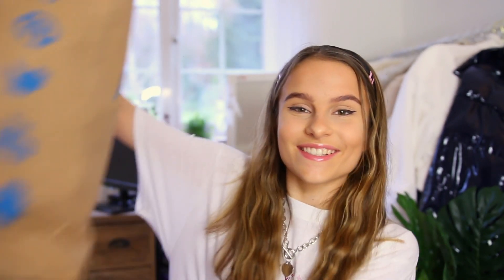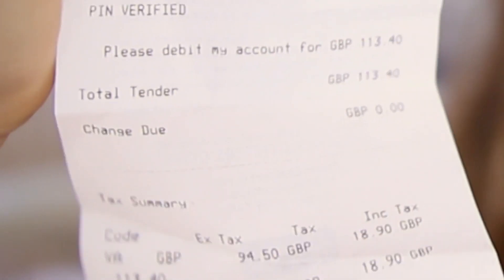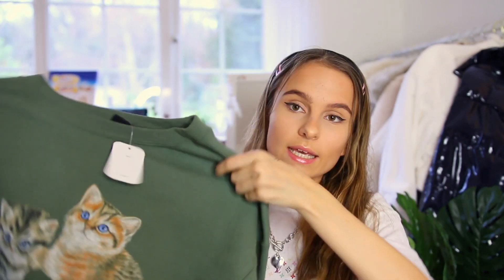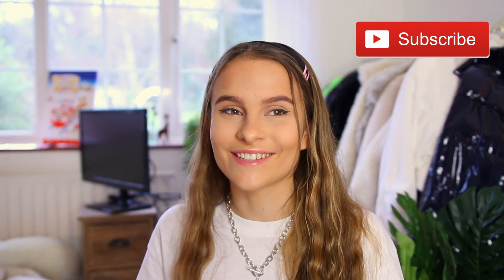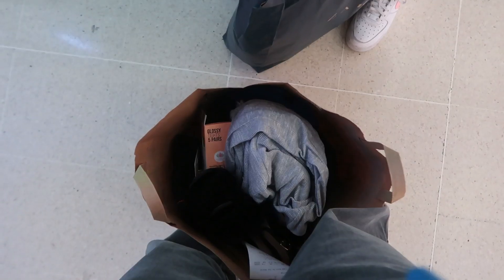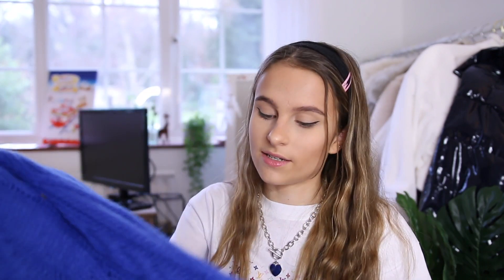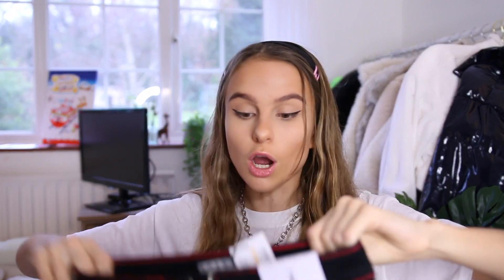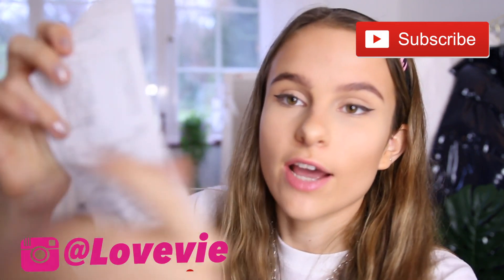£100 CHALLENGE: URBAN OUTFITTERS vs PRIMARK! Lovevie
HEY GUYS!

•Depop: loveviex

I am so grateful for every single one of you and your support honestly means the world to me. thank you x

Lovevie